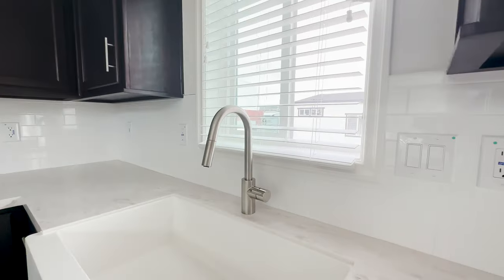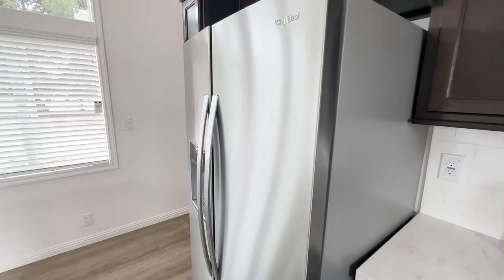Best ADU For Your Backyard!🤩 New Silvercrest TR-18415 ADU/Mobile Home Tour!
ON SALE NOW! Starting at $125K!

This is the last home that we toured at the Silvercrest Factory here in Corona, CA! We're going to be taking you through this new Silvercrest TR-18415 ADU/Mobile Home! This home has all the essentials from two spacious beds and baths, a large kitchen island, natural lighting, Whirlpool kitchen appliances, and even soft-closing kitchen cabinets! The ADU comes in at 682 sq ft! This ADU is the complete package and will even fit your backyard! For an affordable ADU option that you can fit anywhere, this home is for you!

Educated buyers and sellers SAVE TIME & MONEY when buying or selling a home.  We help educate homeowners, buyers, and sellers of new and pre-owned mobile and manufactured homes to make an informed decision.

-Mobile Home Tours (New & Pre-owned Mobile Homes for Sale)
-Community Tours (55 Plus Communities, All Age Communities, Tiny Home Communities)
-Manufacturer Tours
-Selling Tips
-Buying Tips
-Financing
-Floor Plans

How much is your home worth? Speak to an MH Expert to find out how much your home is worth in California.